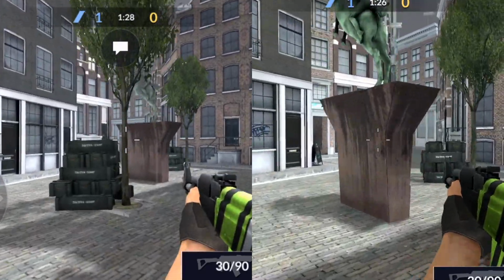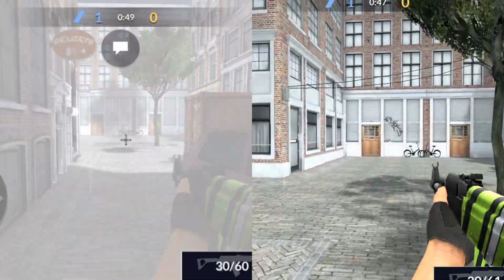"iOS VS Android" - Critical Ops (Updated)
Left Side: iOS
Right Side: Android

Device: iPod Touch (6th Gen) & NVIDIA Shield Tablet
Recorder:  QuickTime & Shadowplay

To Submit C-OPS Top 5, MC Moments, or Featured Subscriber footage:
1.) Attach clip or copy URL to an email
2.) Title email "For Wolf's ___ Series"

Code: VILKAS

PLEASE DO NOT ASK ME TO CHECK OUT YOUR CHANNEL, ALL OF THOSE COMMENTS GO STRAIGHT TO MY SPAM FOLDER!